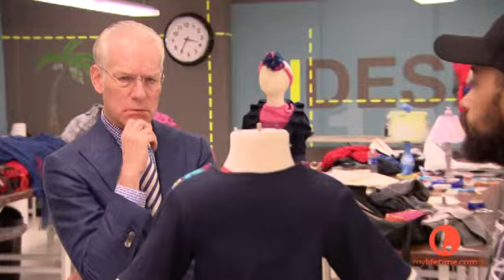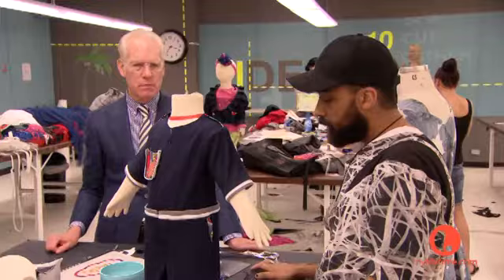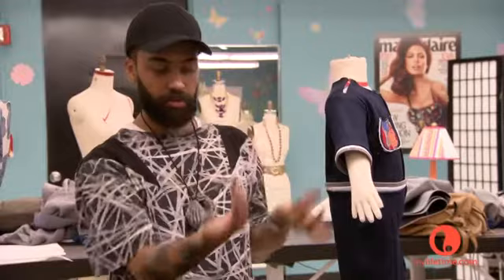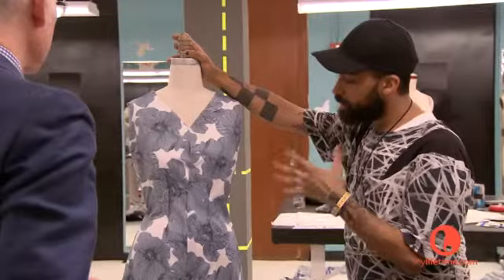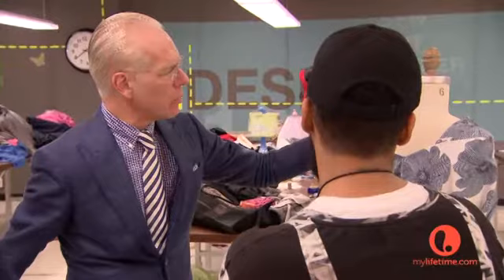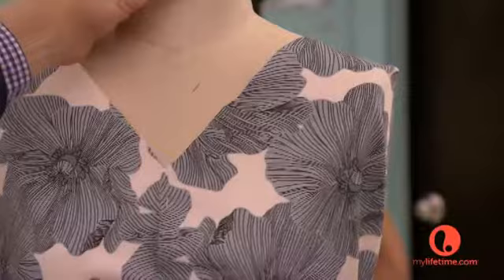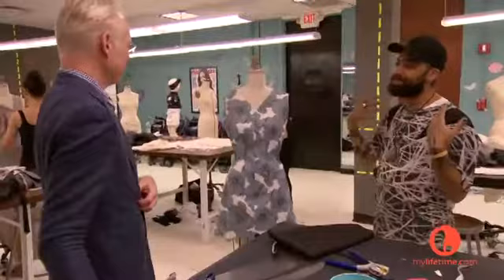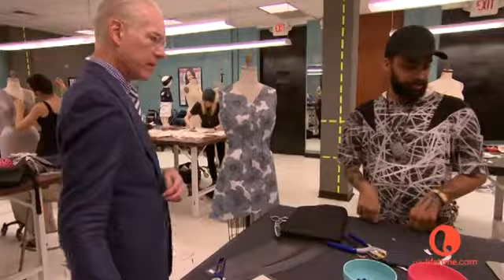Project Runway: Tim Gunn Critiques Fabio Costa: Episode 11 | Lifetime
Join Tim Gunn in the workroom as he critiques Fabio Costa's design for the challenge to create looks for Heidi Klum's Babies"R"Us collection while babysitting a fake baby, from Episode 11 of Project Runway Season 10.